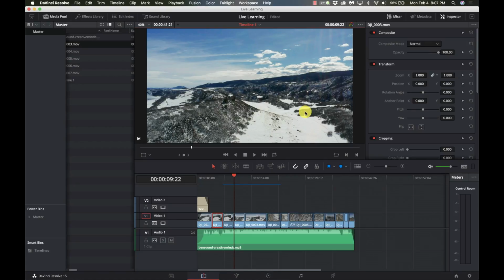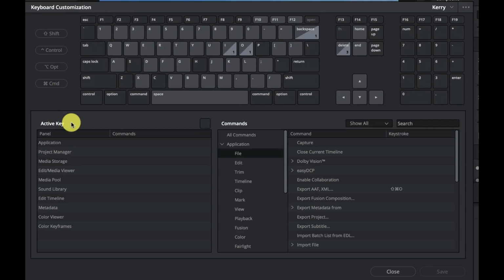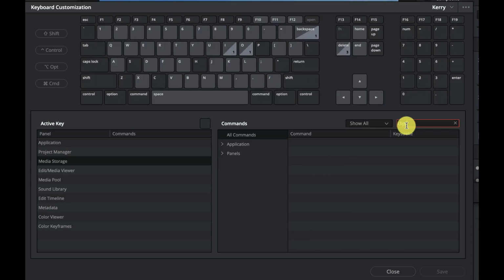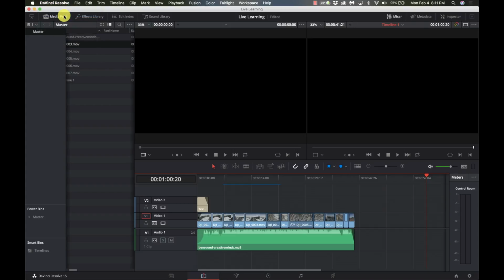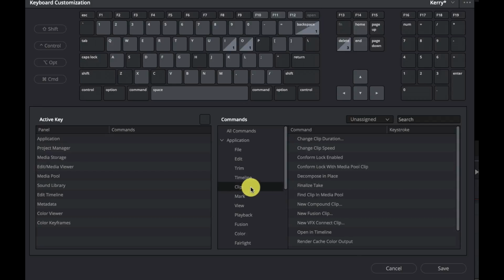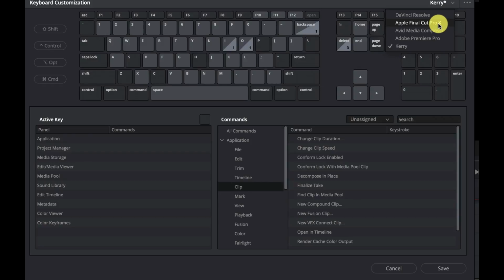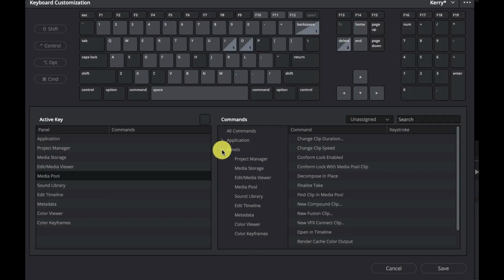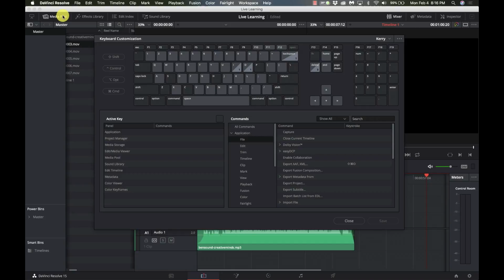Keyboard Customization with Davinci Resolve 15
In this video we look at how to use the Keyboard Customization tool in Davinci Resolve 15.2.